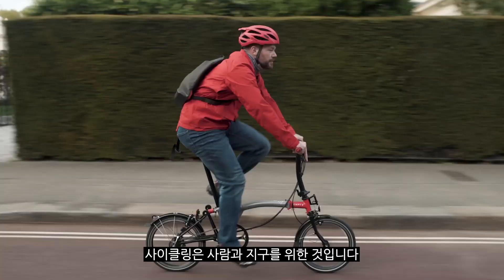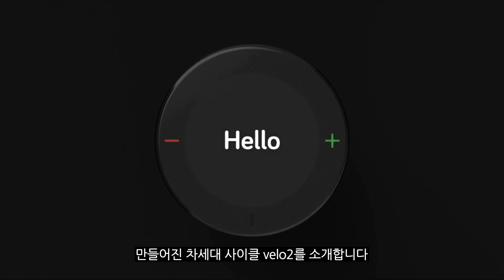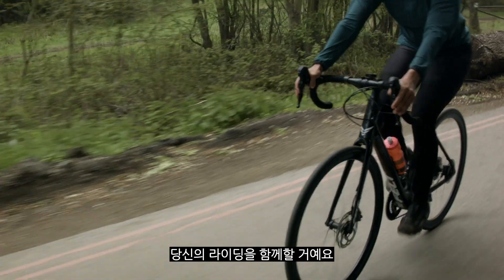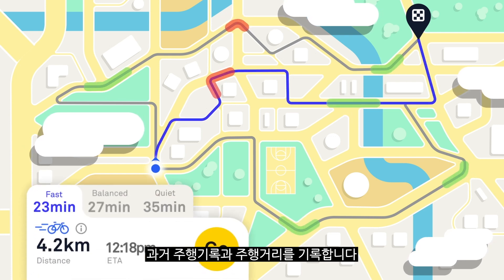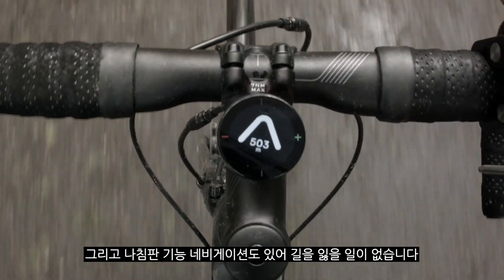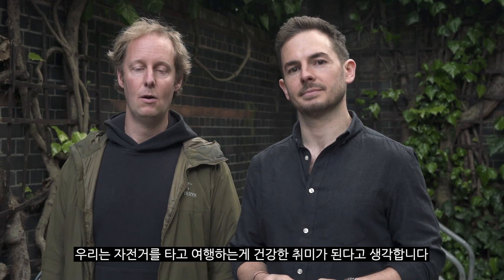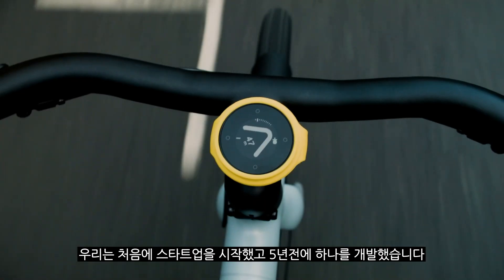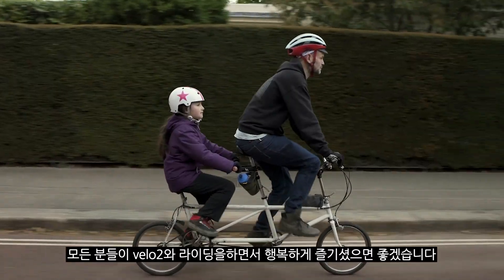라이더분들 주목하세요! 라이더 전용 네비 velo2 출시